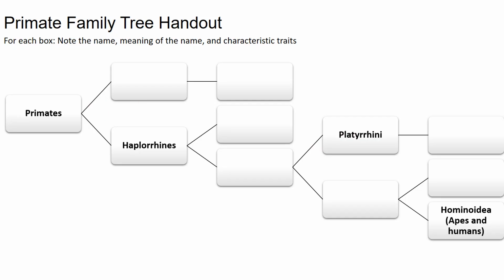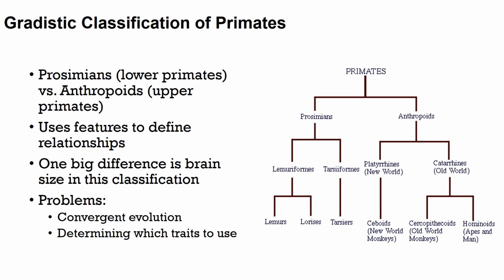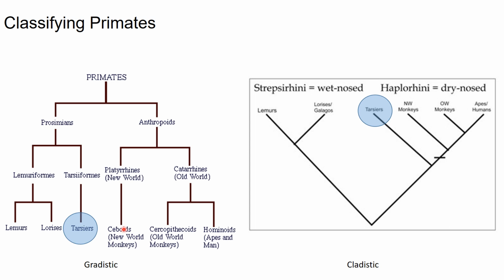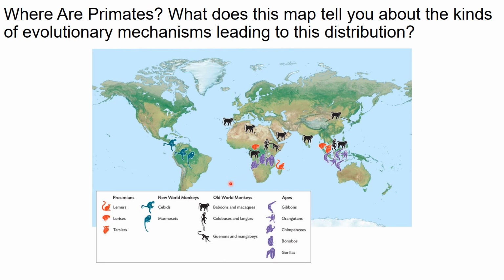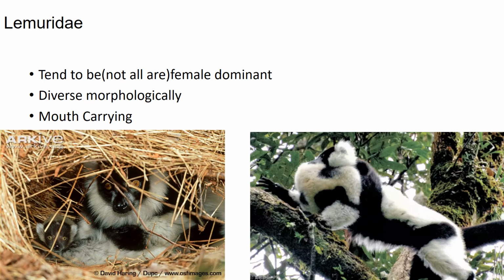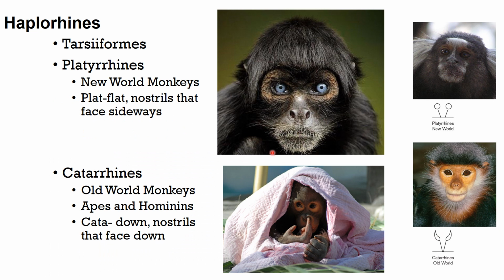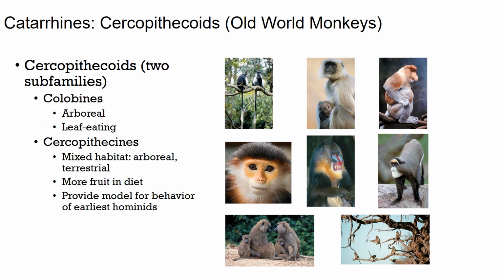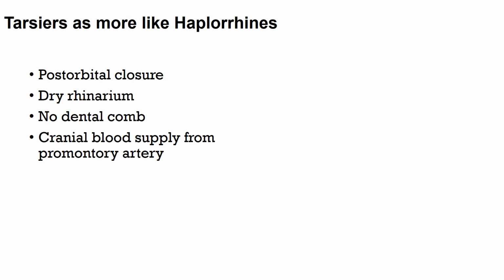10 Primate Family Tree 1